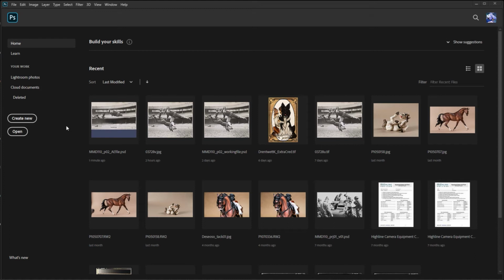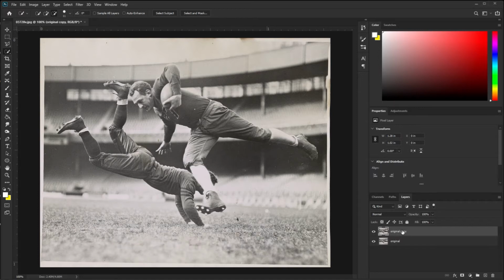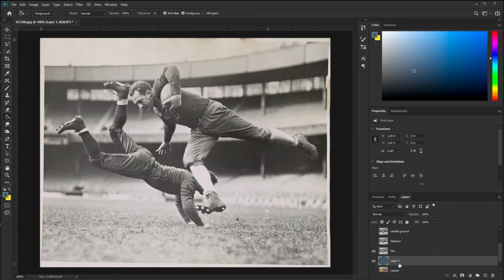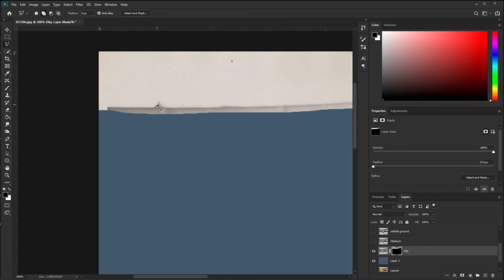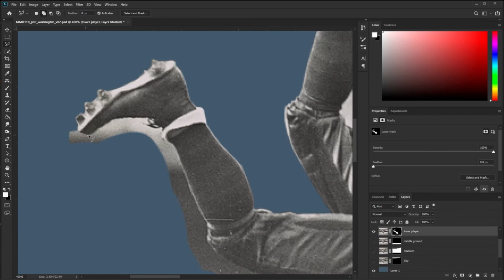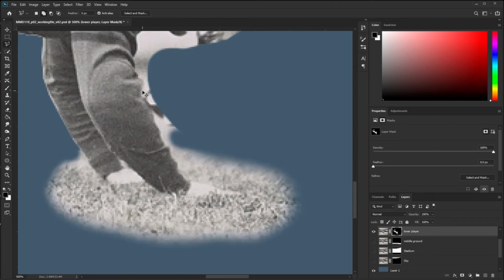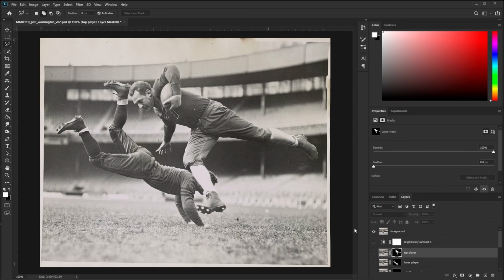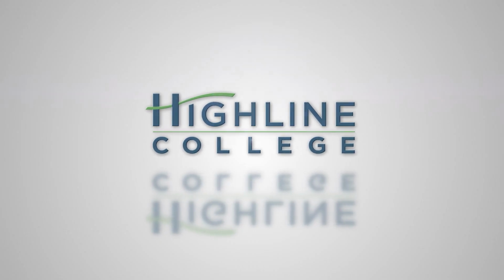MMD110 p02 instruction pt1